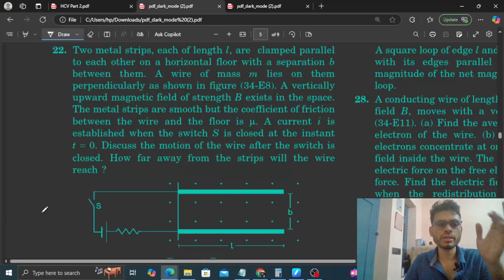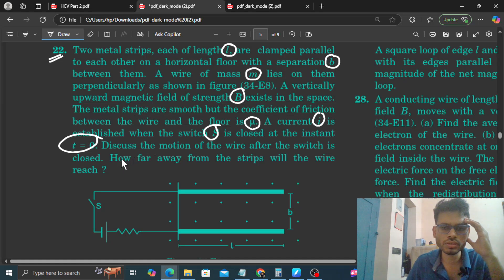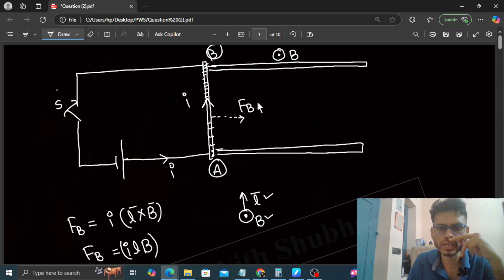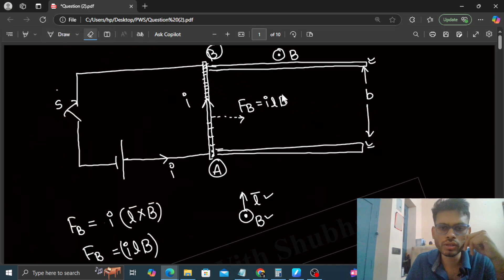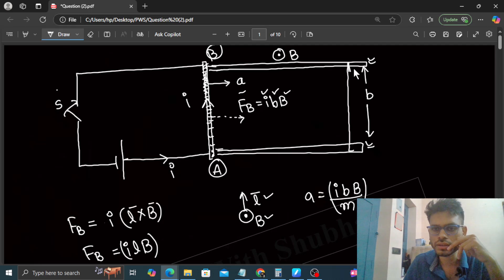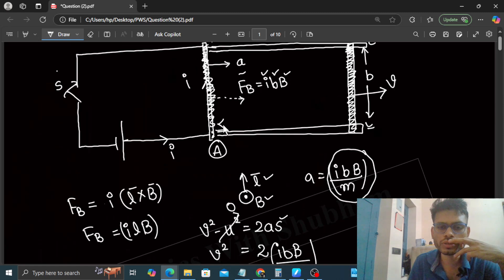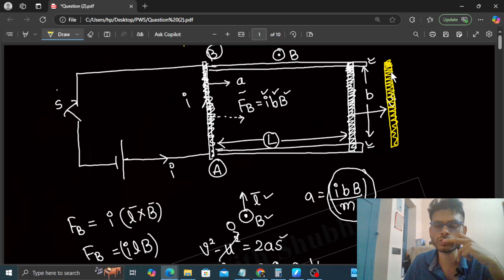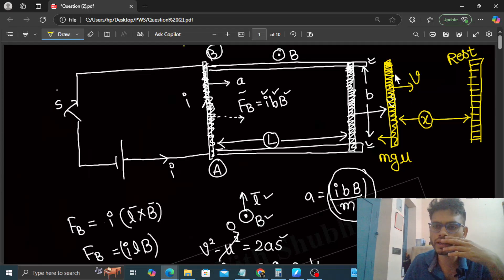Two metal strips, each of length l, are clamped parallel to each other on a horizontal floor with a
Two metal strips, each of length l, are clamped parallel
to each other on a horizontal floor with a separation b
between them. A wire of mass m lies on them
perpendicularly as shown in figure (34-E8). A vertically
upward magnetic field of strength B exists in the space.
The metal strips are smooth but the coefficient of friction
between the wire and the floor is . A current i is
established when the switch S is closed at the instant
t  0. Discuss the motion of the wire after the switch is
closed. How far away from the strips will the wire
reach ?